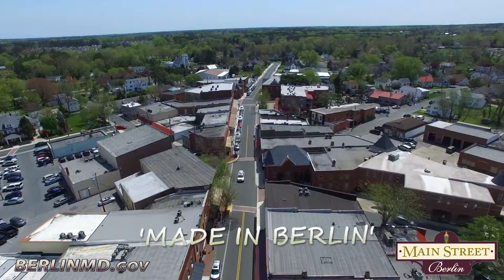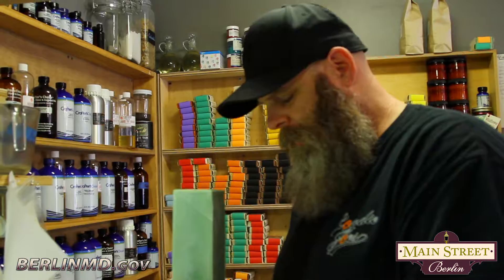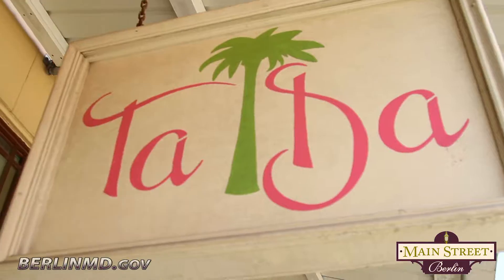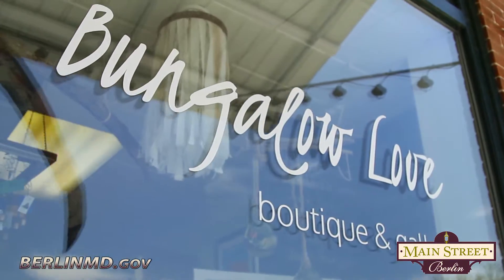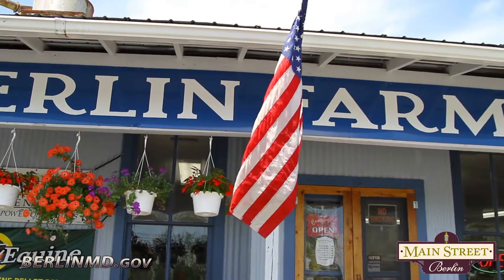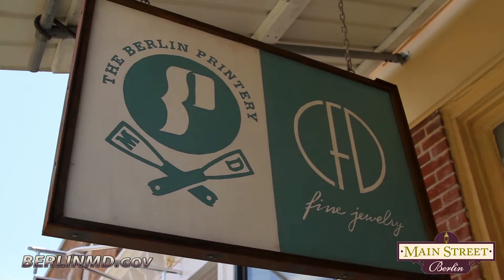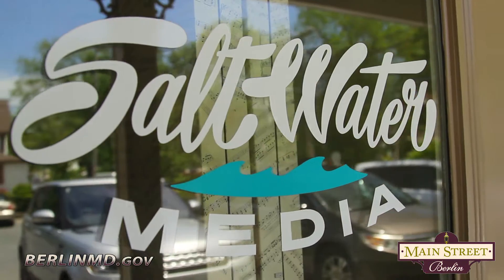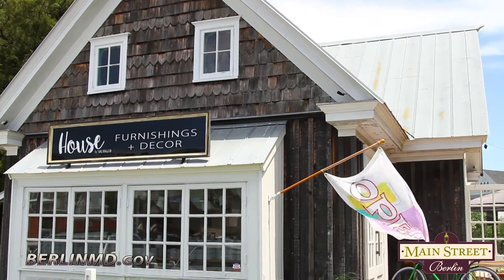Made In Berlin for Maryland's 'Beach & Beyond'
From printmakers to gourd artists, Economic & Community Development Director, Ivy Wells, shows us around America's Coolest Small Town, showcasing everything Made in Berlin.

Ocean City is just the beginning!